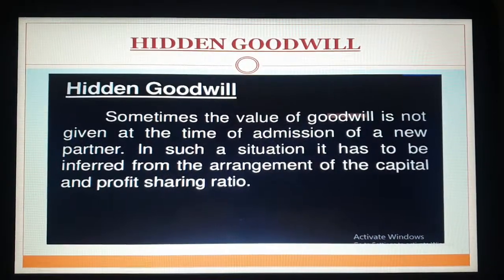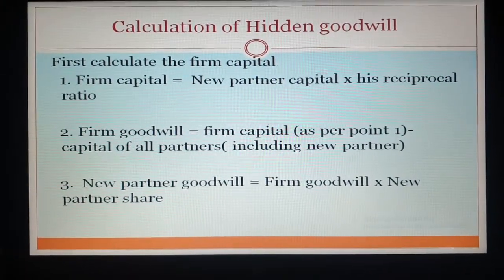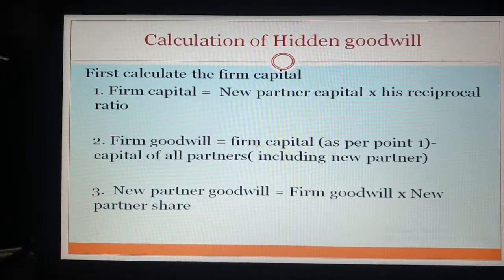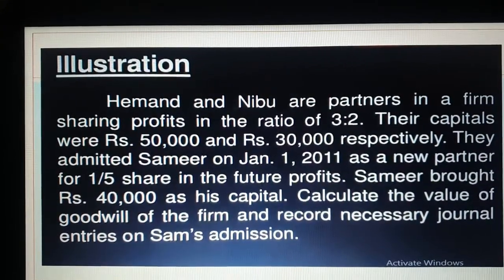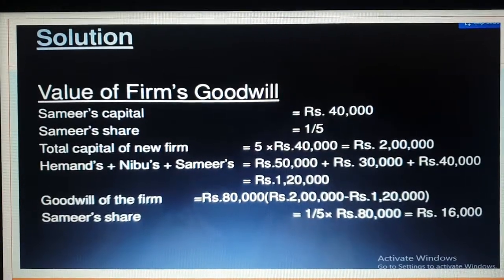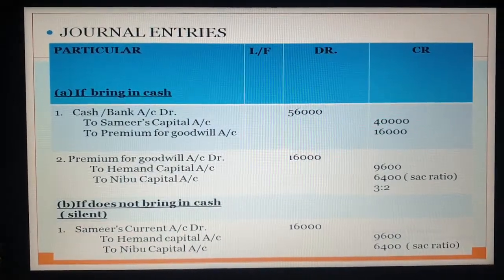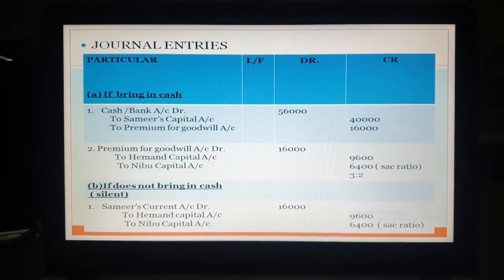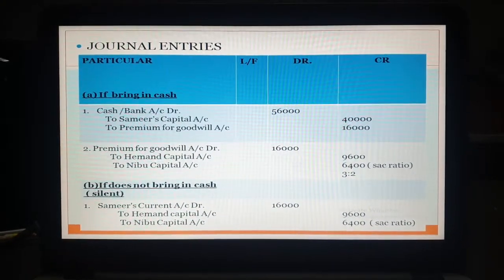Chap 3 : Hidden goodwill ( Class XII) by Nirmal Saini